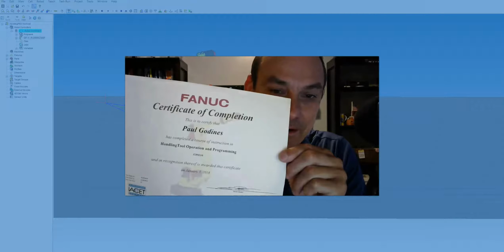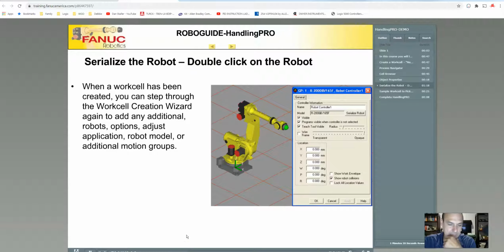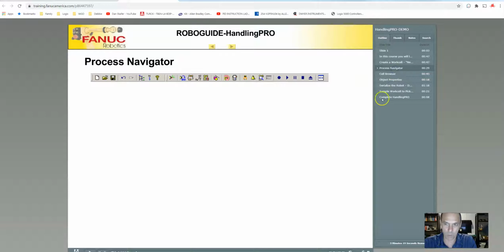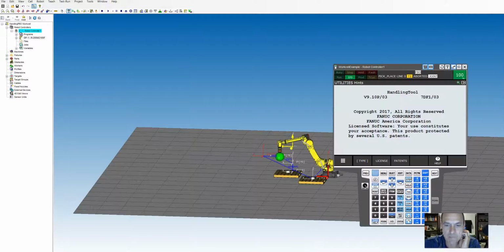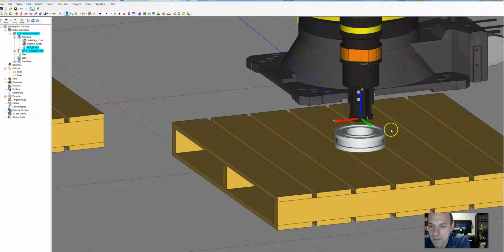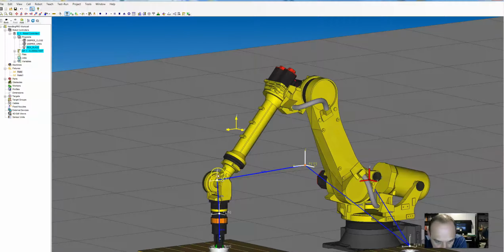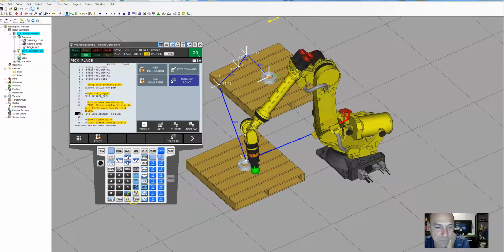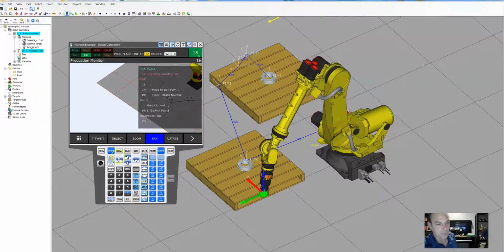Fanuc Robot Programming - 4 Labs in The Handling Tool Operation and Programming Course.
✅  PLC programmers should add Fanuc robot programming to their skillset. Here is an introduction video, where I share the first 4 labs taught at the Fanuc Robot Academy. The labs come from the Handling Tool and Operation Programming course.

Come visit us, we are your Automation Career Guide, the only career building magazine for automation professionals:

For more help watch the video below, just follow the link;